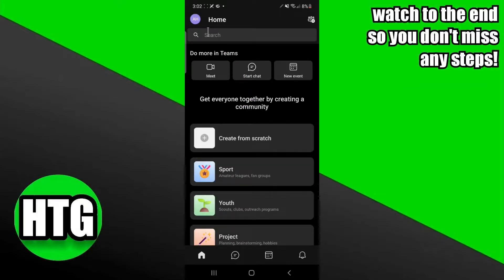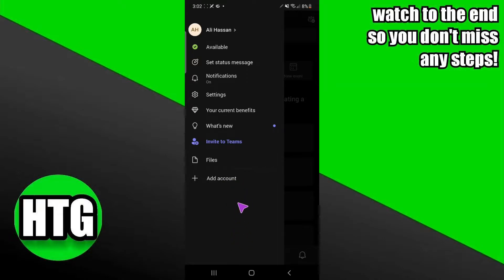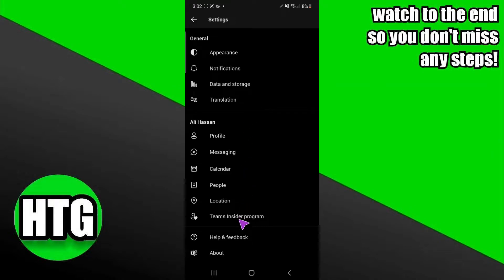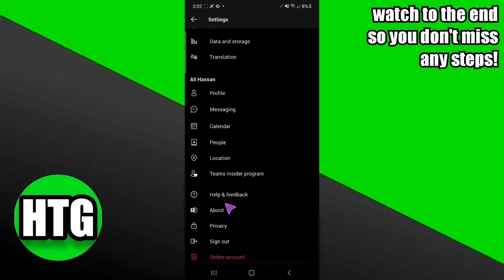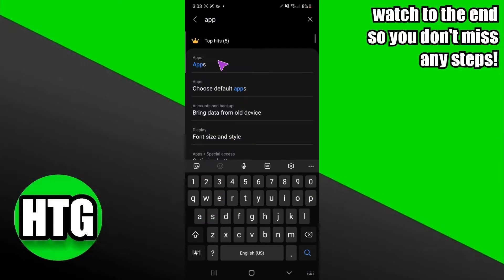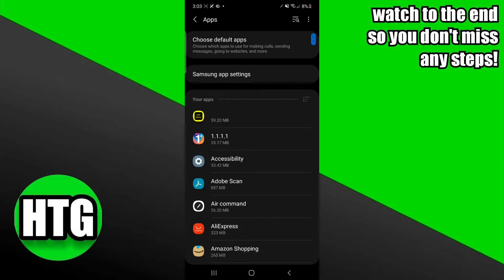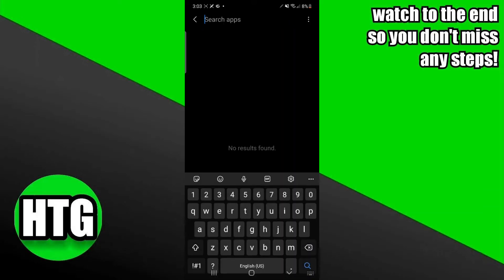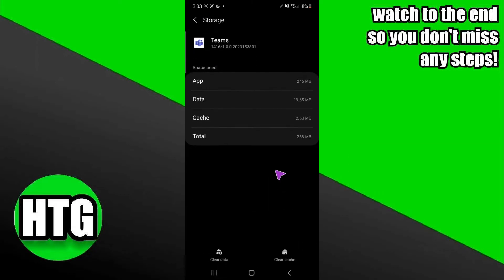REMOVE MICROSOFT TEAMS ACCOUNT FROM MOBILE APP 2025! (FULL GUIDE)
Welcome to the ultimate guide on how to remove your Microsoft Teams account from your mobile device like a true pro! If you're looking for a seamless way to say goodbye to Microsoft Teams on your mobile app, you've come to the right place. In this comprehensive tutorial, we'll walk you through the step-by-step process, ensuring that you bid farewell to your Teams account hassle-free.

0:00 INTRO
0:04 TUTORIAL